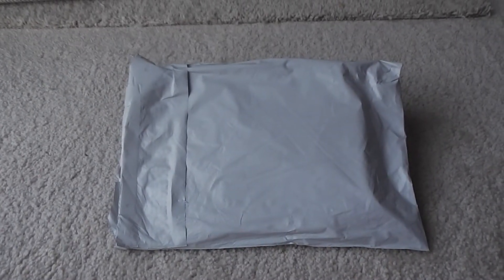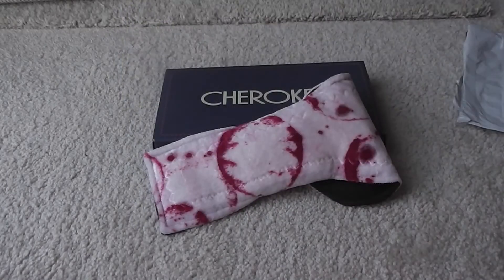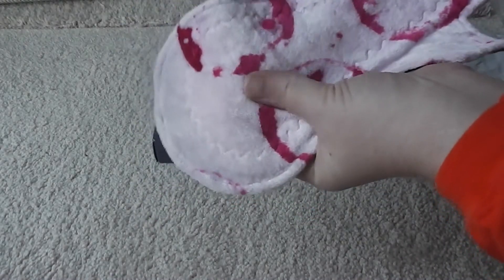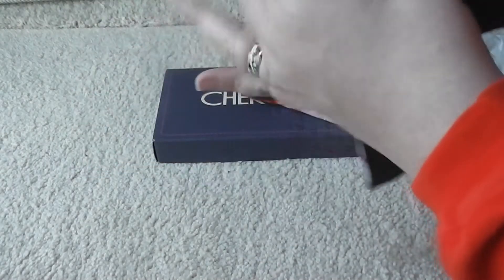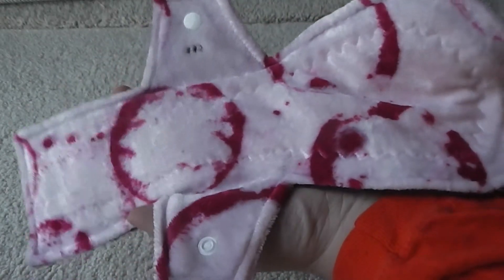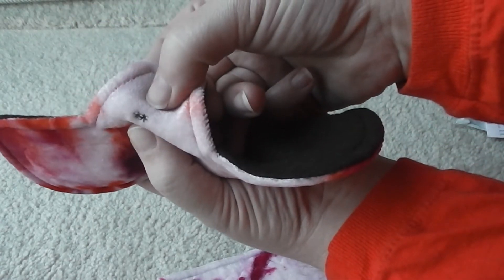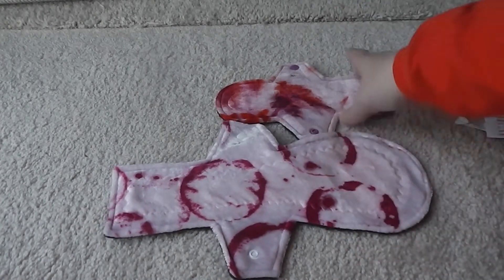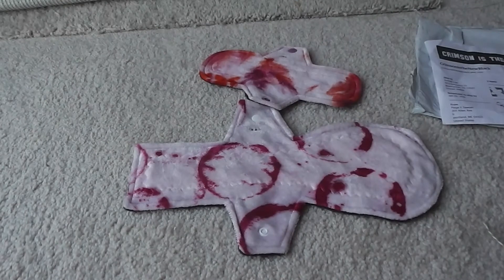Fluff Mail! Crimson is the New Black (CISNB)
Join me on my cloth pad journey.  I plan to start using cloth pads postpartum.

Crimson is the New Black

Length: 7.5 in.
Absorbancy: Light
Gusset Width: 2.5 in. when snapped
OBV topped
Flannel core
Fleece Backed
Size 16 kam snaps

Length: 11.5 in.
Absorbancy: Moderate
Gusset Width: 3 in. when snapped
Organic Bamboo Velour topped
Flannel core
Fleece Backed